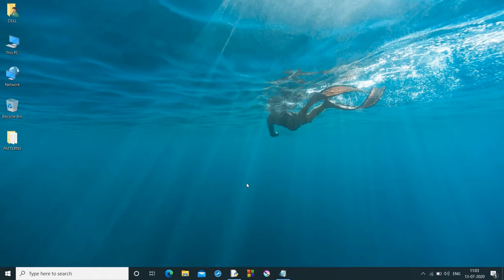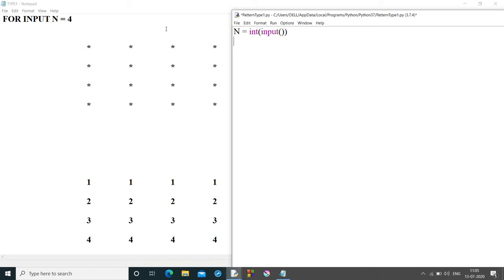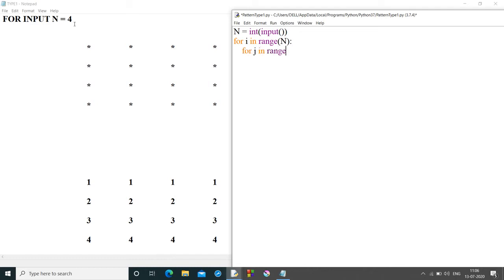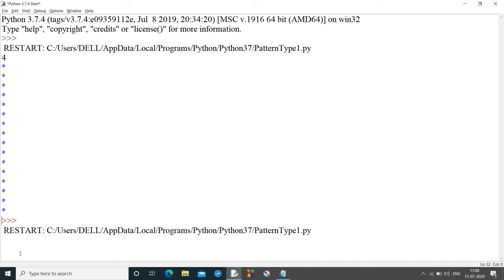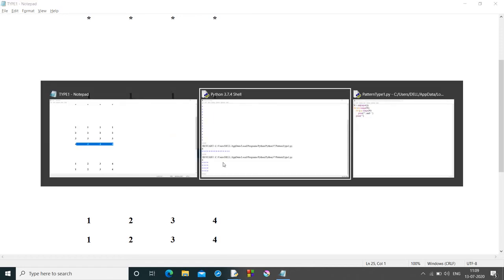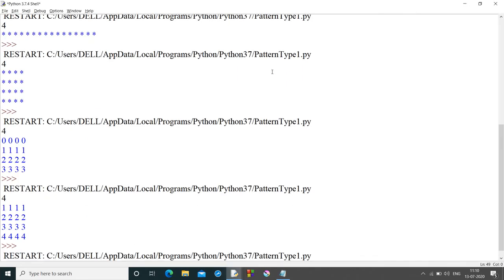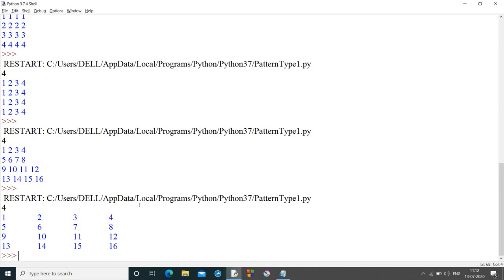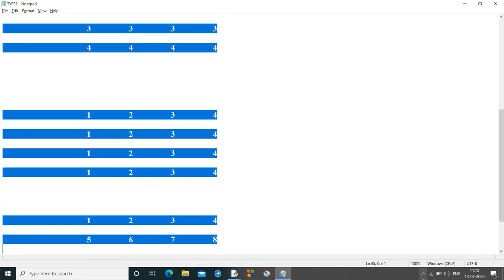21. Solving Basic Type 1 Patterns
Hello friends, I in this Video clearly explained you how to solve Basic Category Type - 1 Problem. I have first made few points to have a clear view on How Does Our Algorithm Works. I then made use of Python Language and developed a code to solve this type of Patterns. I have also explained logic behind each line in my code.